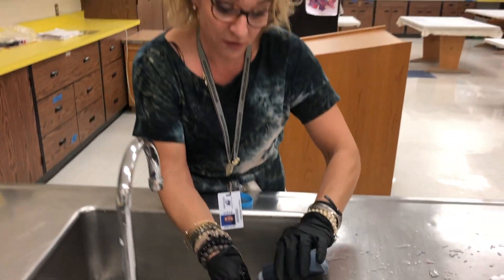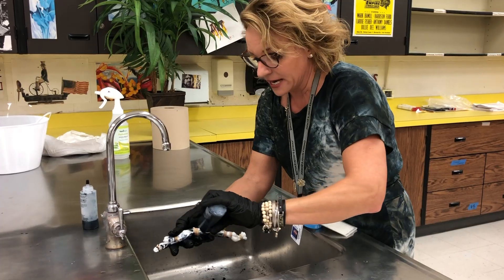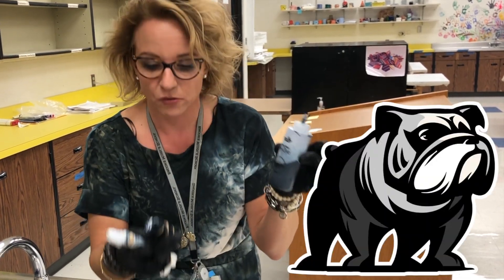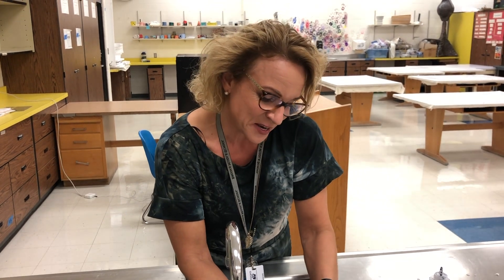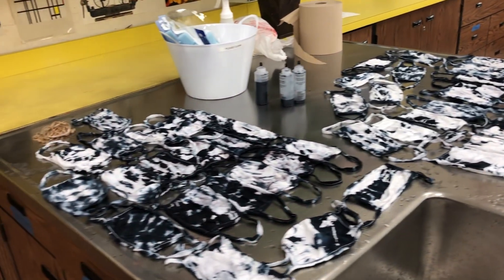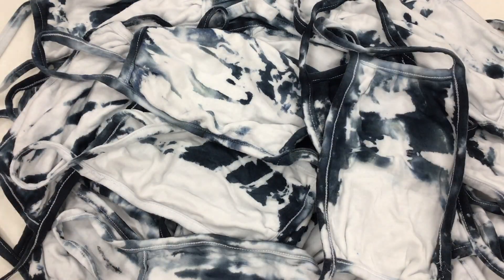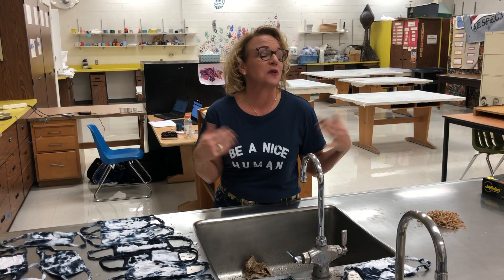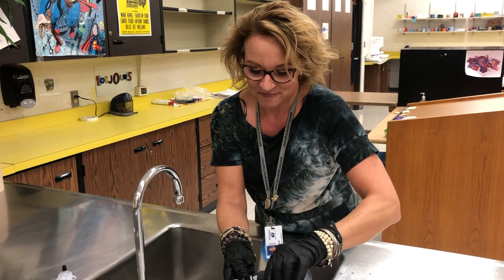Tie Dye Mask Project